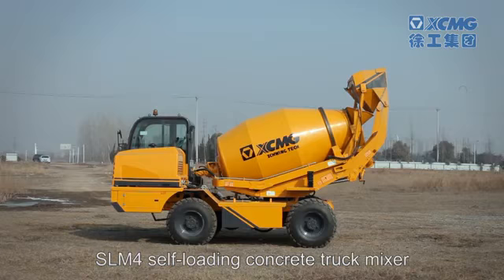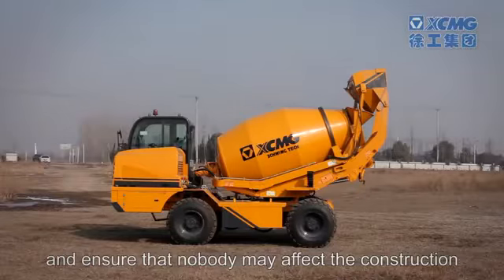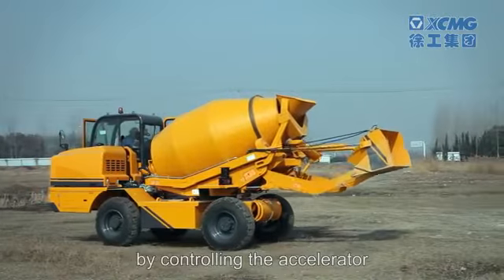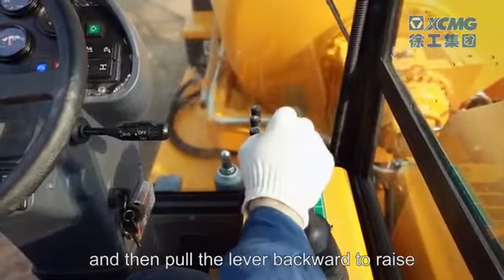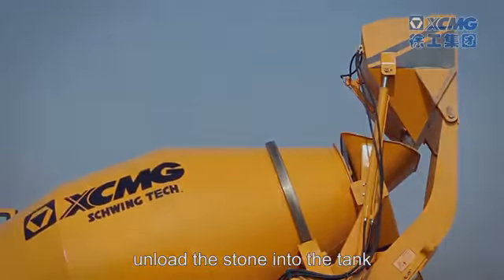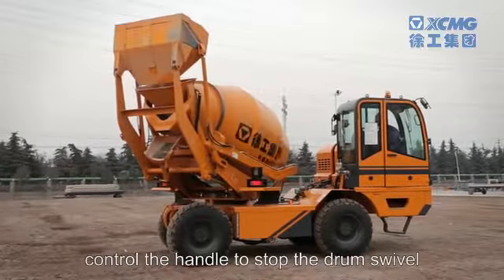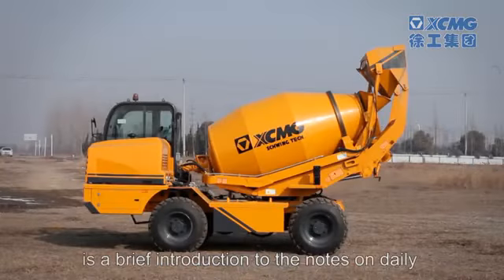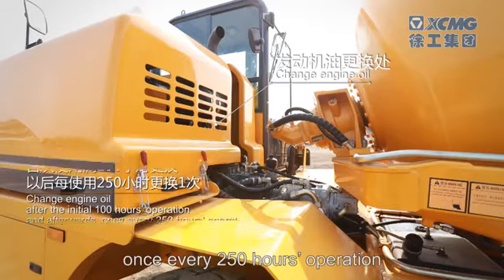XCMG Selfloading Mobil Concrete Mixer Truck